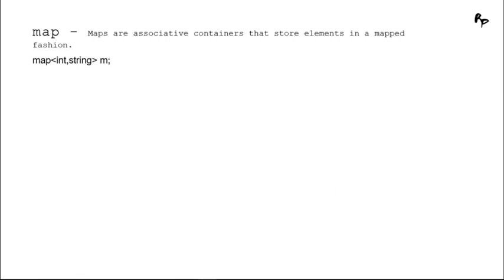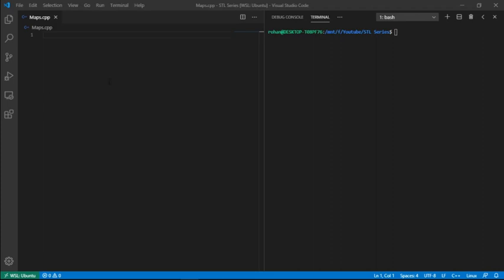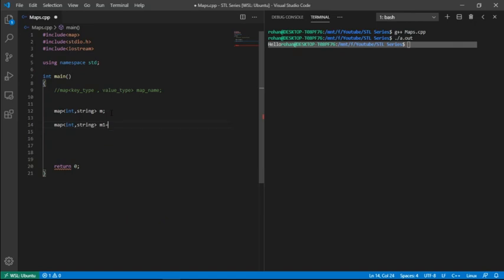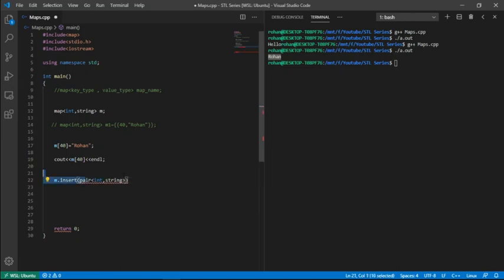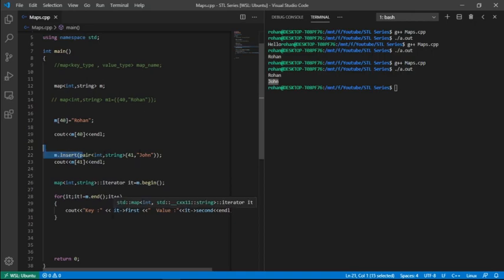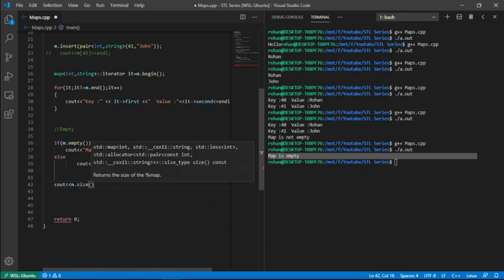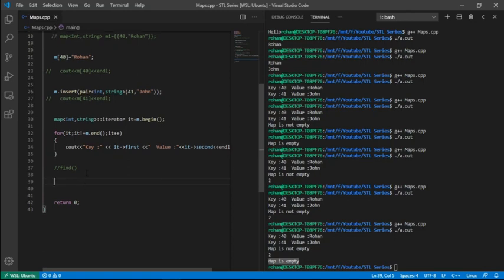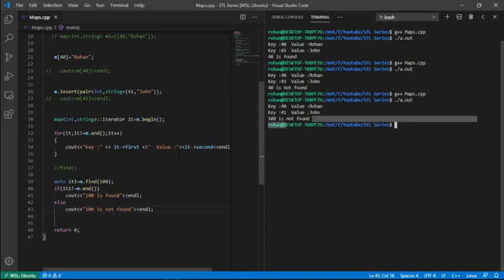Map ( Ordered Map) | Competitive Programming 101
This video introduces maps in C++ STL.

C++ STL is heavily used in the world of competitive programming and while solving the coding interview round problems.

maps are used in almost all the solutions for competitive programming problems.